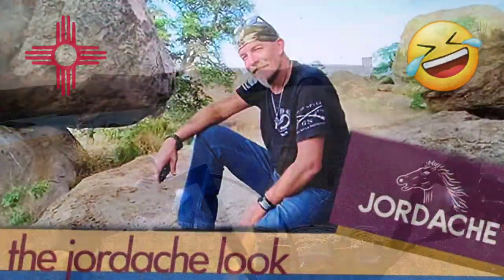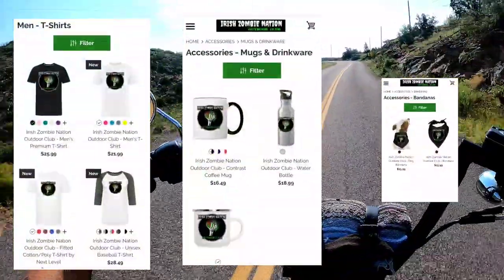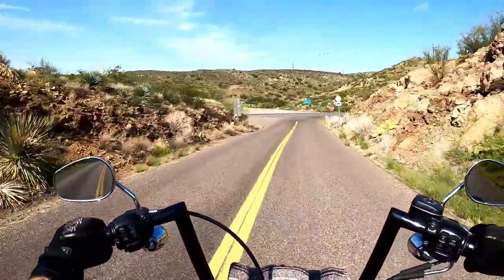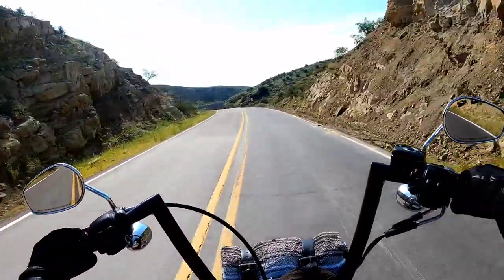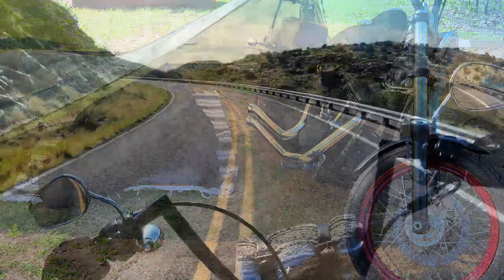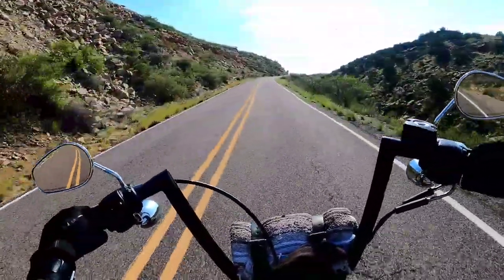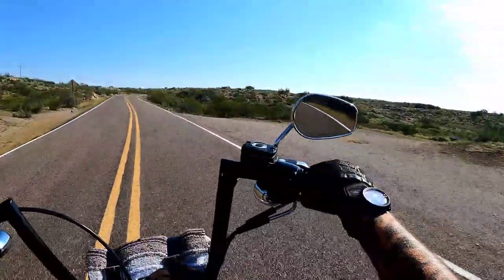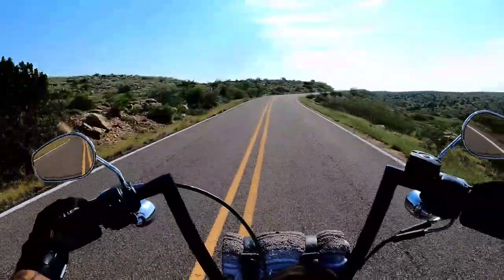Riding Winding Roads in New Mexico + Motorcycle Tent Review (SVAROG "Gypsy Soul" Motorcycle Tent)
In this video Coals and I are riding through the winding roads near Elephant Butte, New Mexico, while I do a channel update and let you guys in on my opinion of this new motorcycle tent. Hope you all enjoy the video.

Original music by:   Cuervo Negro
                                   Brodie Kagstarr